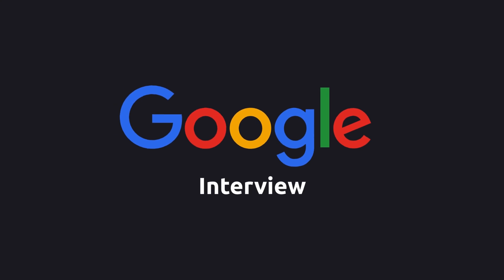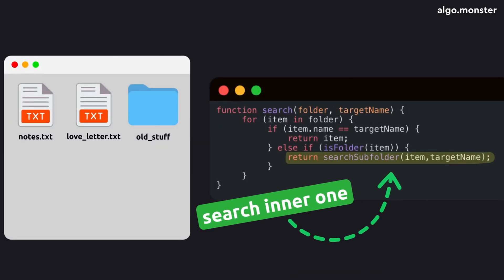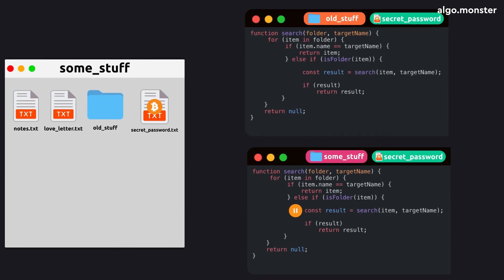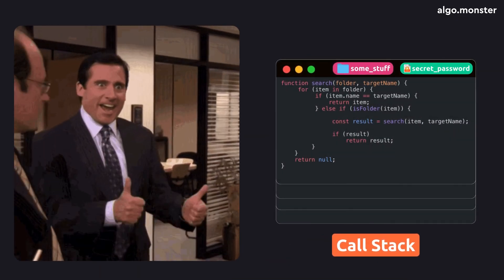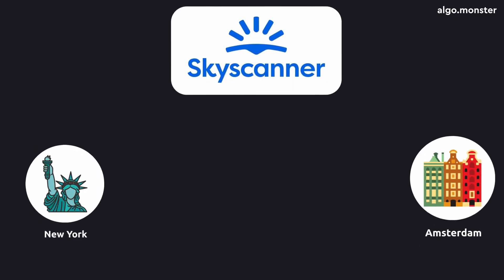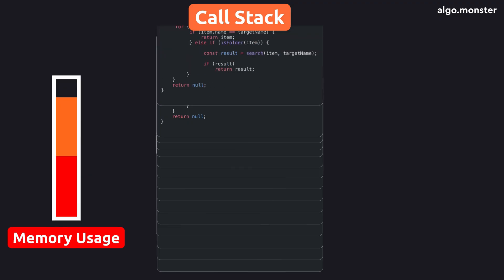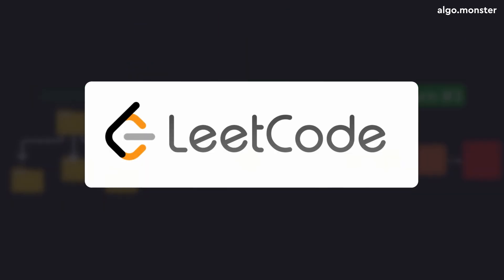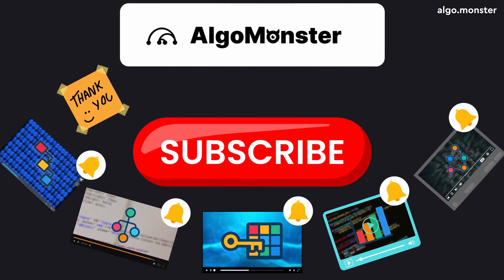The Recursion Explanation That Just Clicks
Recursion is crucial in coding interviews at Google, Meta, OpenAI, and other FAANG companies. When I had my own Google interview, 3 out of 5 coding problems I solved using recursion. So, it’s literally got me into Google.

But beginners often struggle with it. That’s why now, as an ex-Googler, I made this simplest recursion guide in really plain terms that will make this topic so easy for you that you’ll be able to solve any LeetCode problem and pass an interview to any FAANG company for $300,000 offer.

00:00:00 - Intro
00:00:40 - What is a function?
00:01:03 - What is recursion?
00:04:24 - What is recursion call stack?
00:08:00 - When to use recursion?
00:10:47 - How to recognize recursion on LeetCode?
00:12:22 - Recursion disadvantage: memory usage
00:15:19 - How does recursion work in memory?